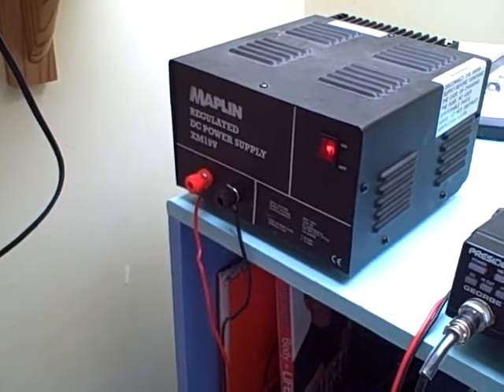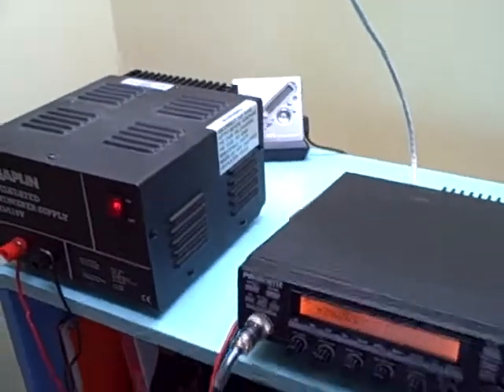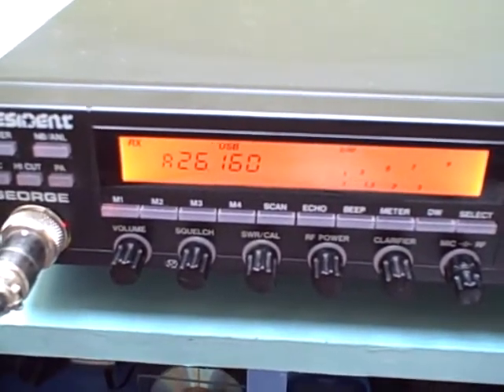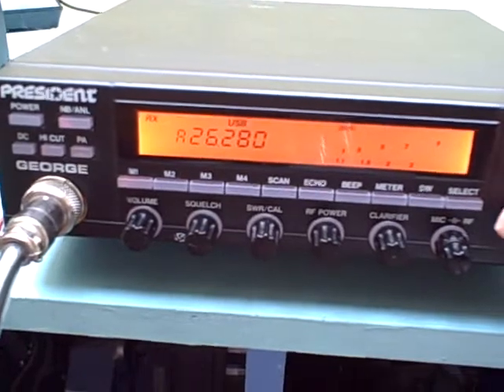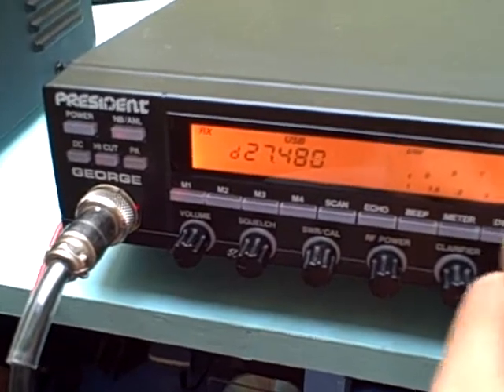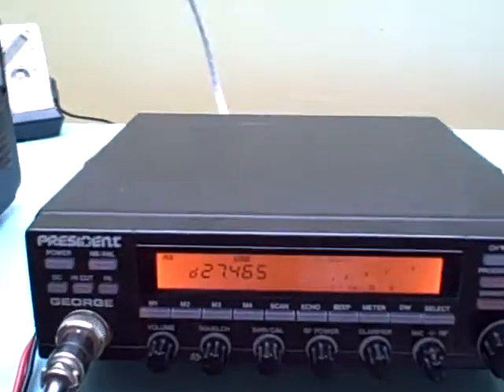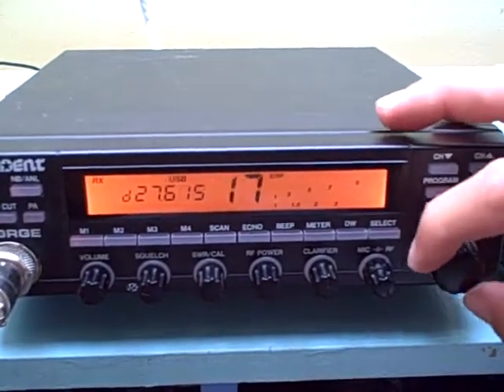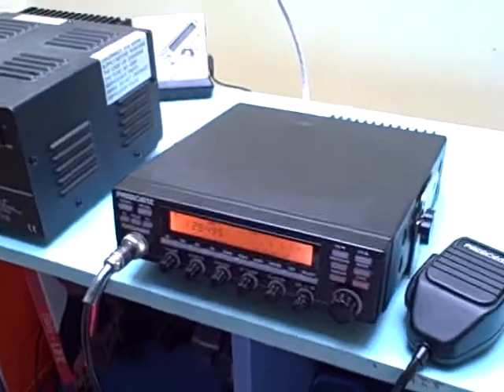An example of minor PLT interference or Broadband over Powerlines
Here is a video showing the type of interference I am suffering - although it is by no means as bad as other examples, it tends to affect the frequencies from 21 - 26mhz